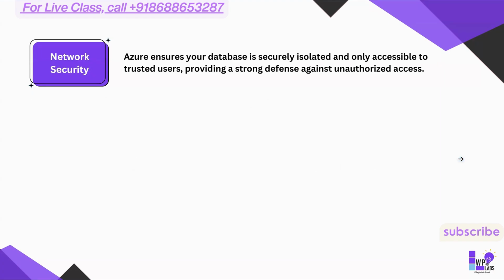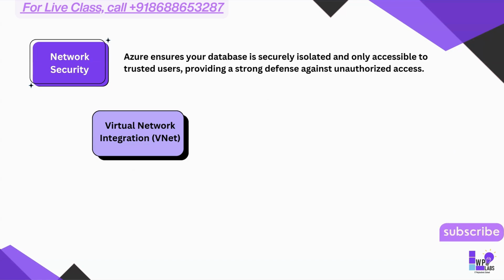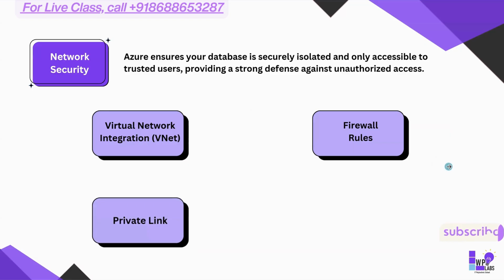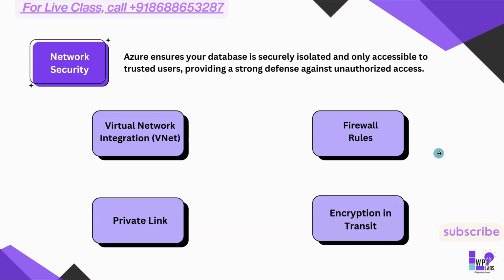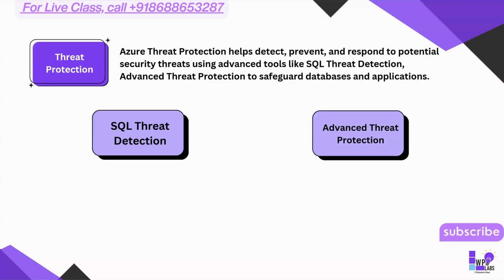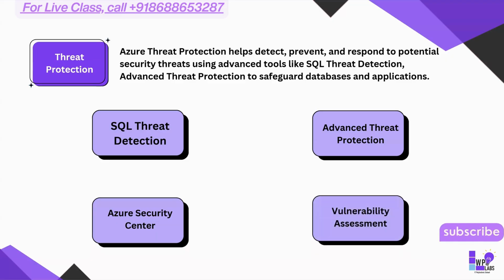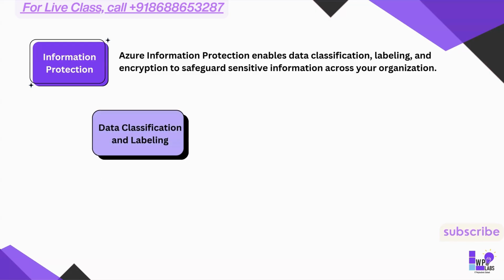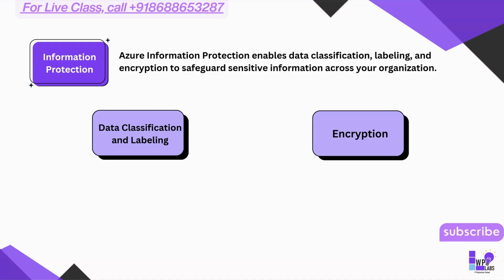Day 25 ~ Azure Database Security~ Azure Data Engineering ~ /+14704618999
𝐘𝐨𝐮 𝐰𝐢𝐥𝐥 𝐥𝐞𝐚𝐫𝐧 𝐢𝐧 𝐭𝐡𝐢𝐬 𝐯𝐢𝐝𝐞𝐨:
Migration options for Managed Instance Database
1.Migration options for Managed Instance

✅ Live Classes
✅ All recorded videos & Documents / Study Materials
✅ Doubt Solving
✅ Resume Preparation
✅ Interview Questions